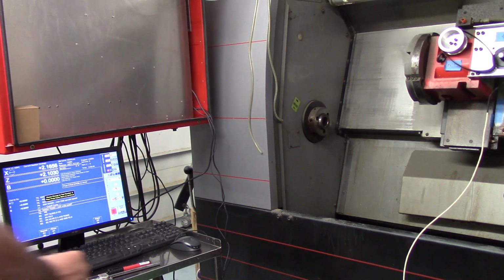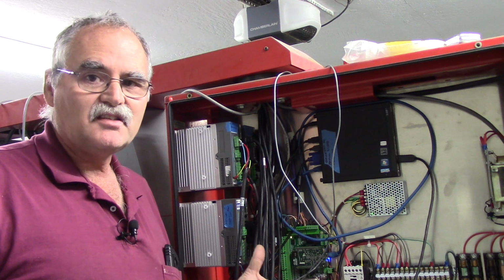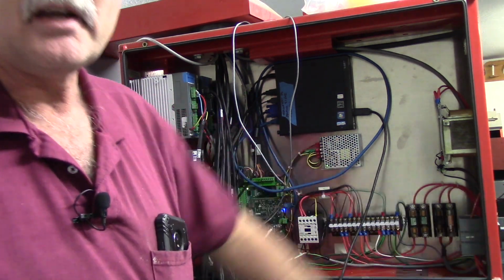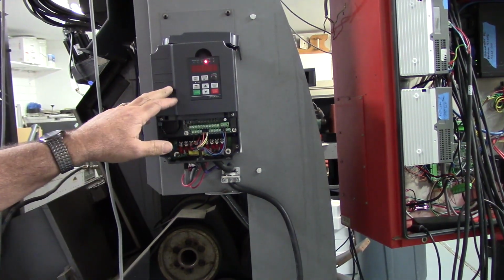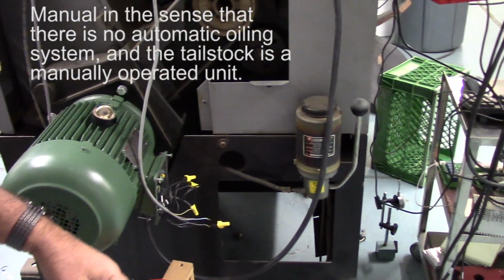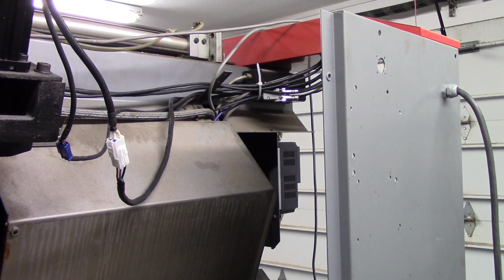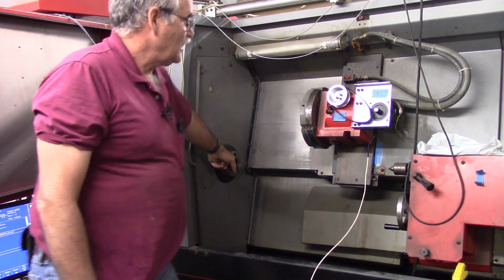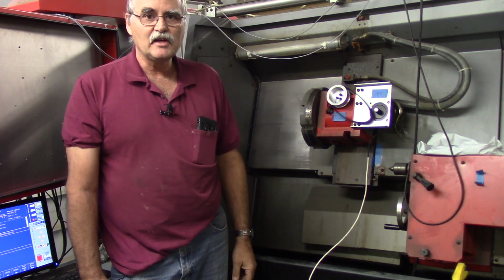Emcoturn 140 Update - Fast Forward, The Lathe runs for the first time in years! Overview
Machine runs for the first time in years. Demo of the machine running. Machine overview.